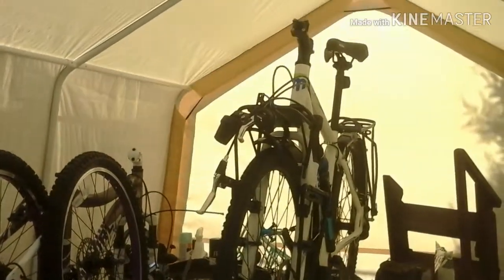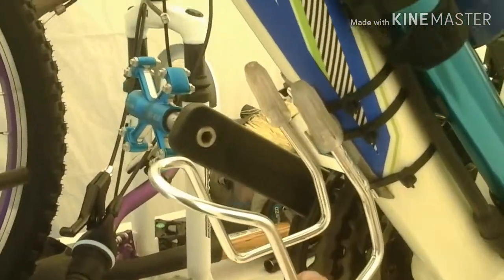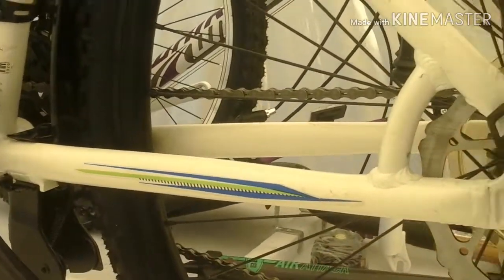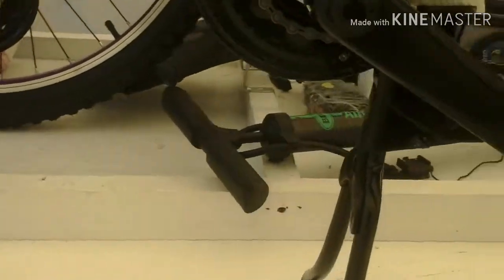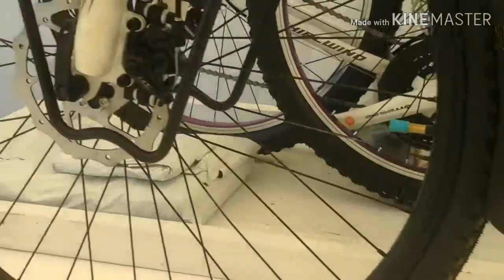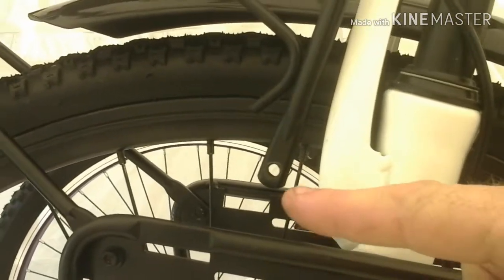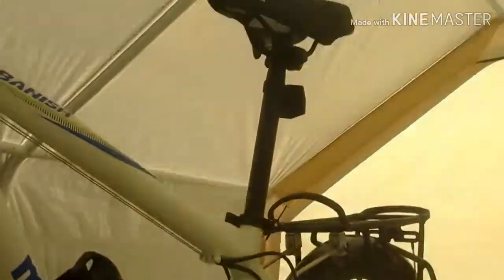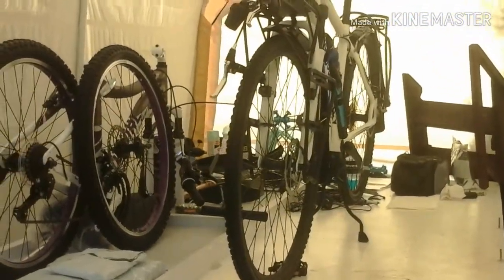Playing around with the bikes.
Setting up the racks on my bike. And replacement panniers came today.